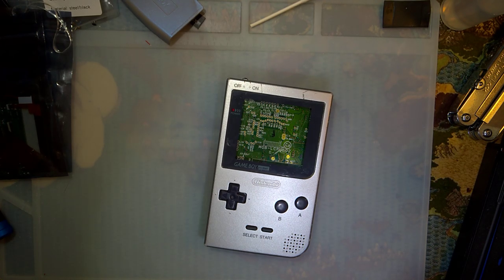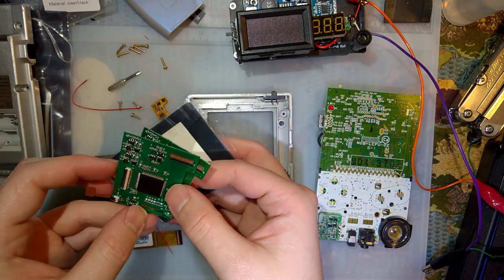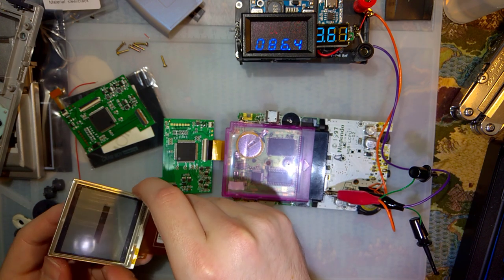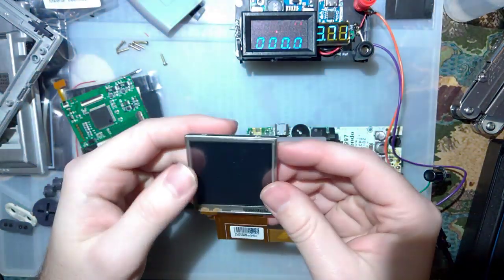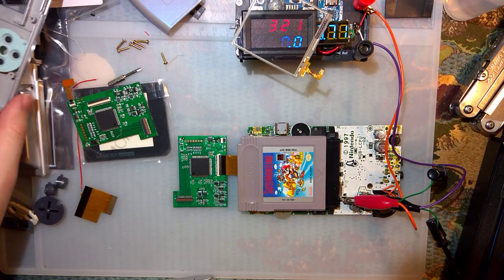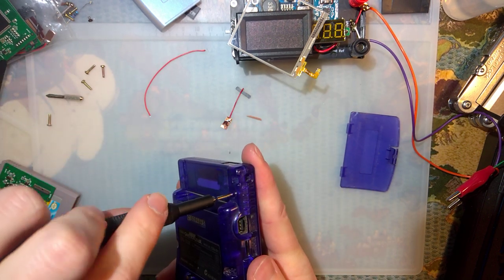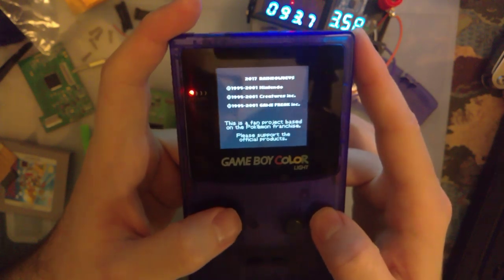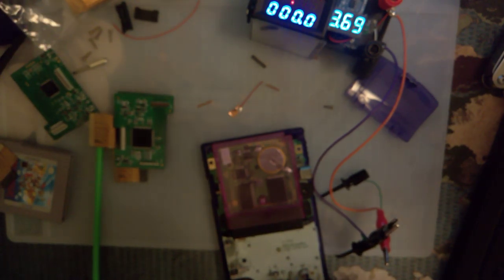Junk Backlight Kits (Part 2)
I got some new LCDs in, some new MGB backlight spacers, and I had one spare FFC connector to try and salvage the bale from. I have 10 more on the way still but I wanted to see if I could get one kit working in the mean time.

This is the LCD connector for the AIO kits

Note that this is only the connector for the FPGA version of the kits. The HiVision kits use a different connector and you would have to desolder the FFC connector to use this one. You cannot salvage the bale from this connector for a HiVision kit.

I guess I'll make a part 3 when I get the rest of the FFC connectors in.